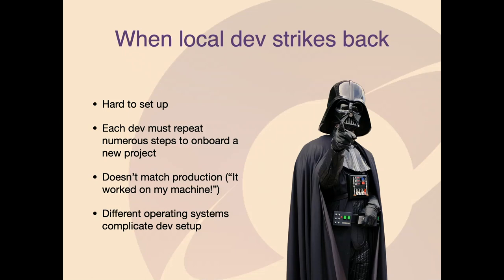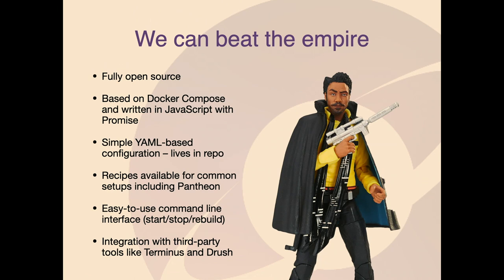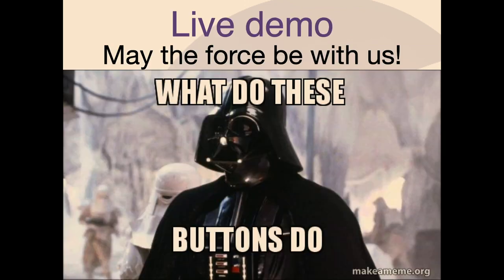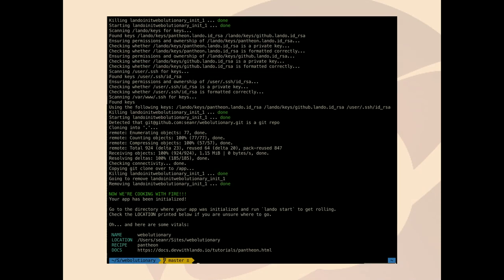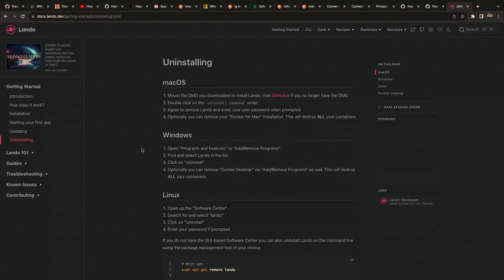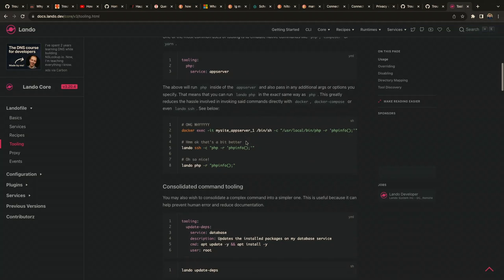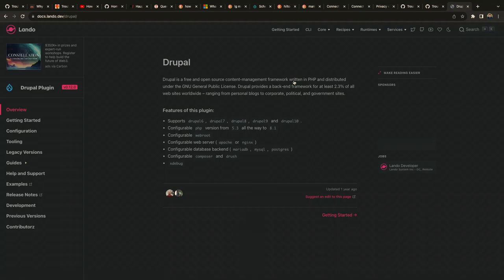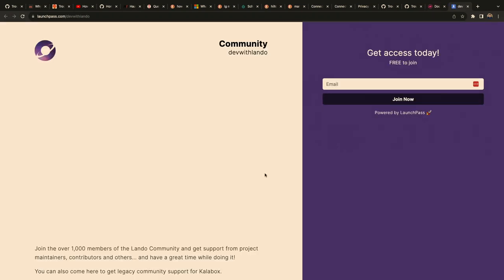Streamlining local project development using Lando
seanr

This session will go over how you can use Lando to avoid the classic "But it worked on my machine!" problem and streamline onboarding for new developers. We'll cover some basic Lando setups, discuss some more complex custom configs, and review potential pitfalls you may encounter. This presentation will include a live demo as well as ample times for questions. I have several years experience with Lando and regularly provide volunteer support in the Lando Slack (username seanr).